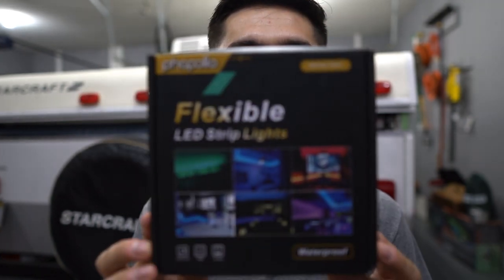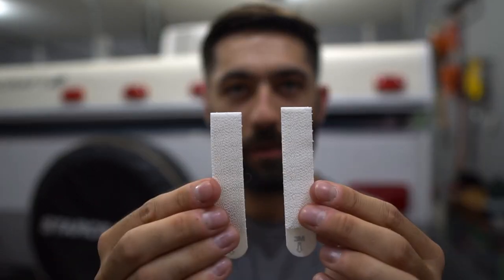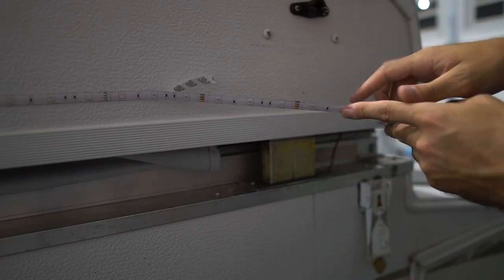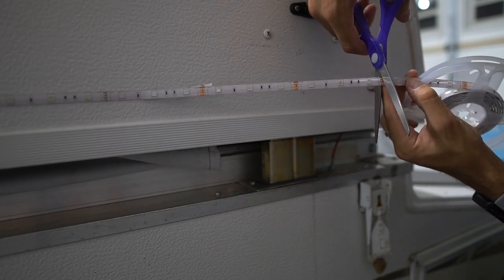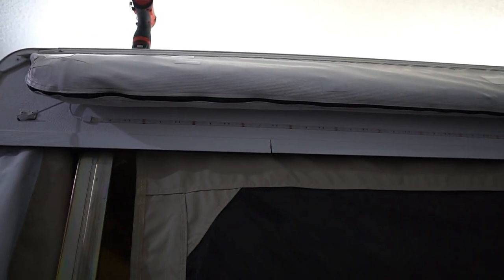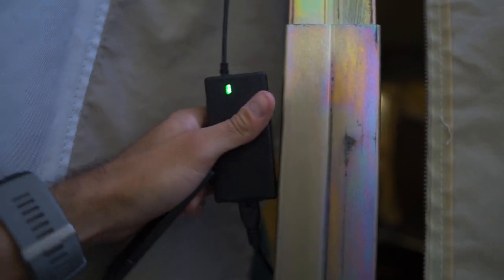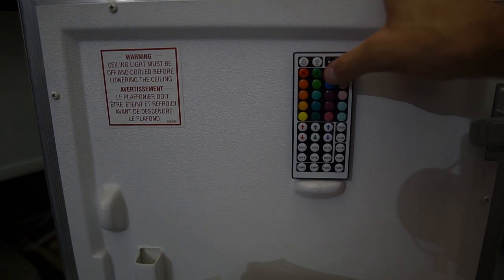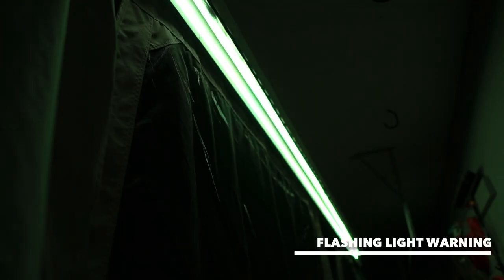Pop Up Camper LED Strip Lights Modification | Inexpensive & Easy Pop Up Camper MOD!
This video details, step-by-step, how to install waterproof LED strip lights on your pop up camper for under-awning lighting of the color of your choice!  Specifically, we detail of the items and tools we use to install the LED strip lights along with some cable management tips.

We will be sure to get back to you here on how it holds up after towing and camping.

Update: After some interstate and highway speeds, so far so good as far as adhesion to the camper.  There aren't any indices of the the lights peeling away at all.

- Waterproof LED Strip Lights
- 3M Dual Lock
- Command Strip (for remote)
- Command Cord Clip
- Outdoor Extension Cord (6ft)